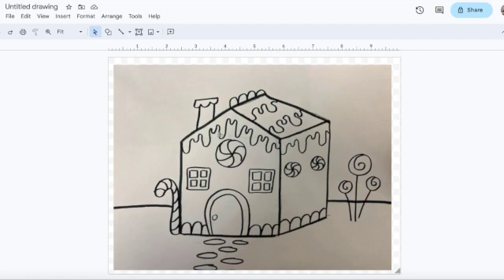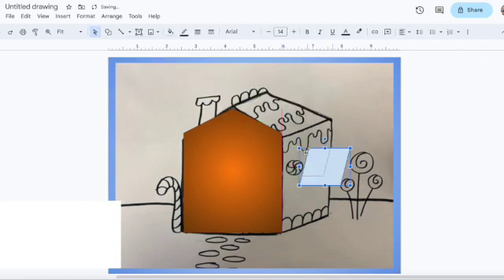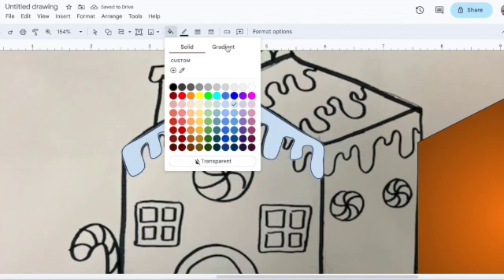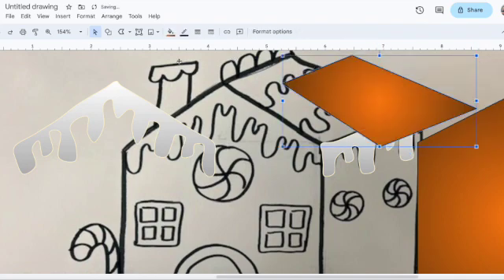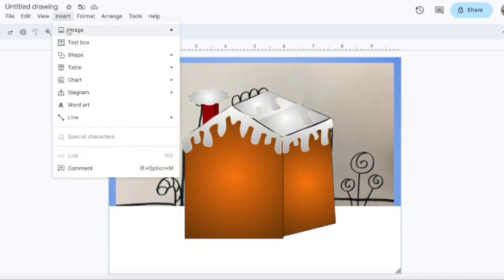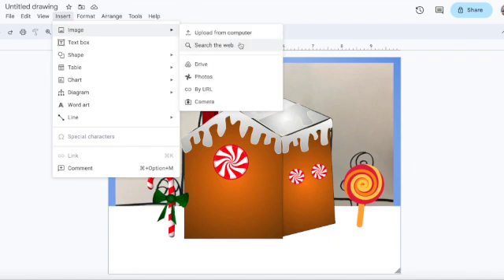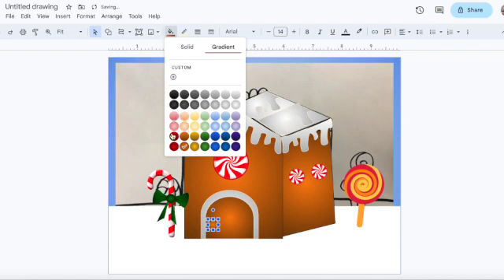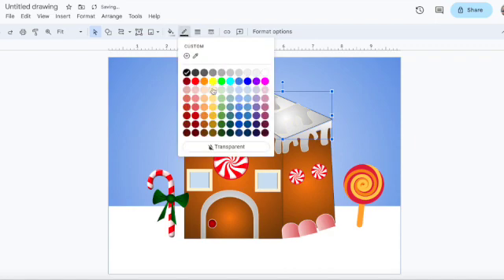Digital Gingerbread House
Making a digital gingerbread house in Google Drawing